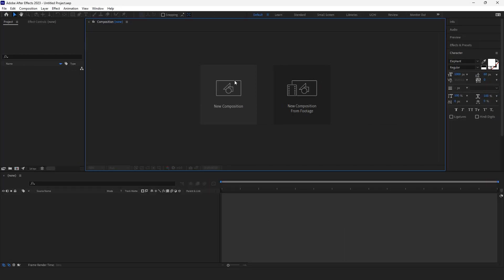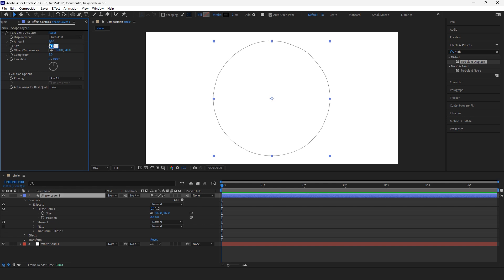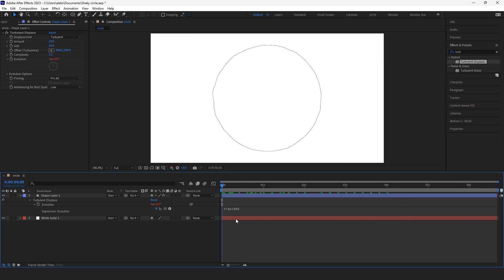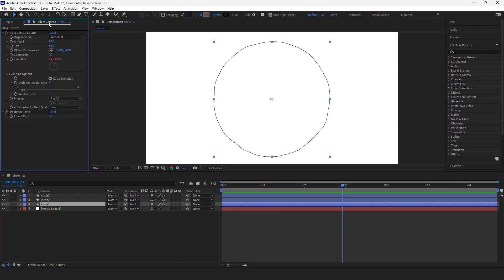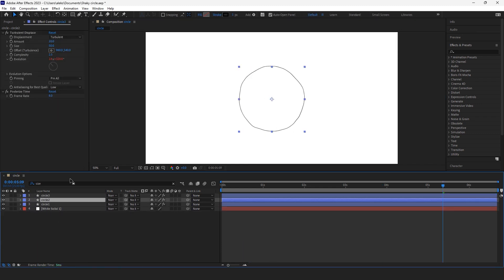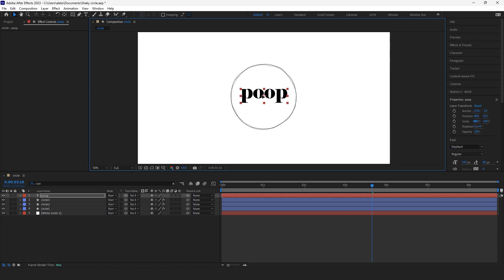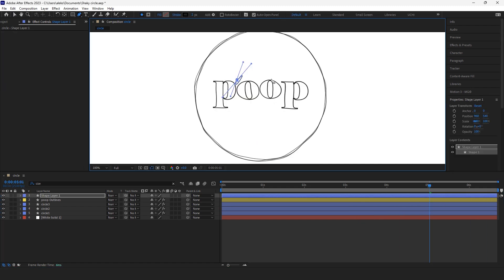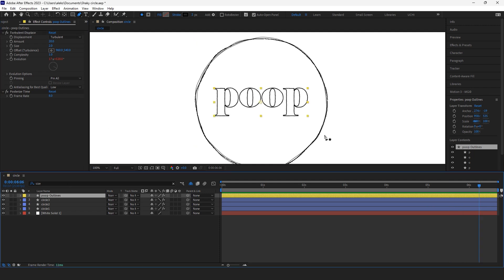Jittery Shaky Shapes and Text Animation with Turbulent Displace in After Effects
Now you can make hand-drawn shapes and animate them in a jittery and shaky way using Turbulent displace and Posterize time.

Check out our officially certified plugins for Adobe After Effects and Premiere Pro.

➤ Download our Studio App:
➤ Get more presets:

Studio Plugins is a service for professional motion designers and cinematographers, with the exclusive application,
plug-ins and premium tools integrated into the interface of Adobe Premiere Pro.

We save time, allowing you to focus on creating your project.